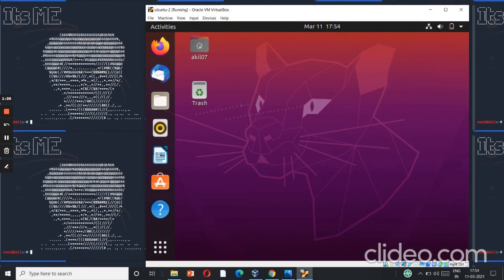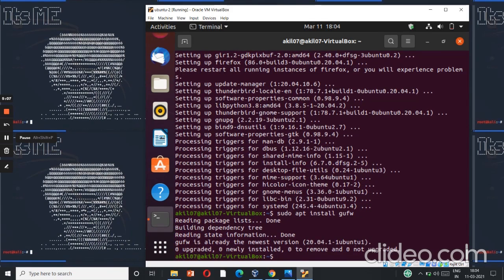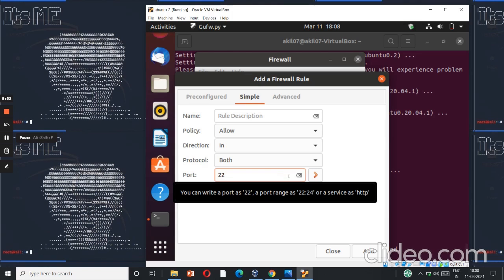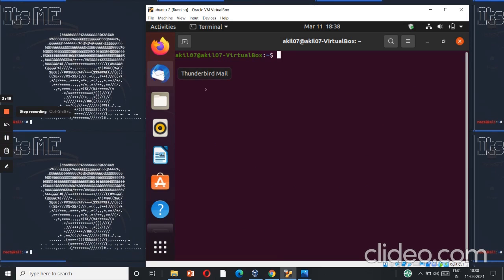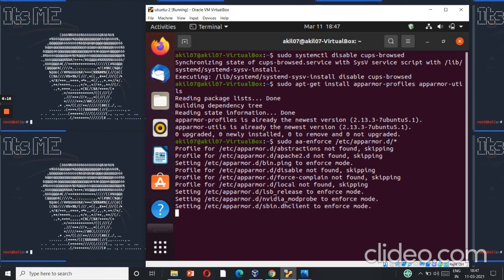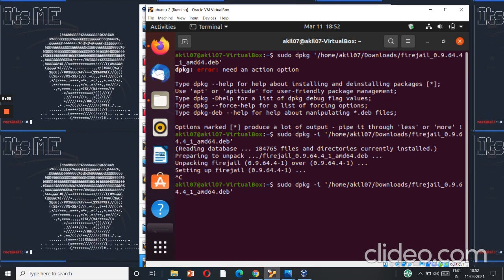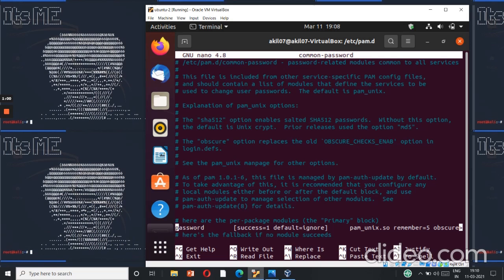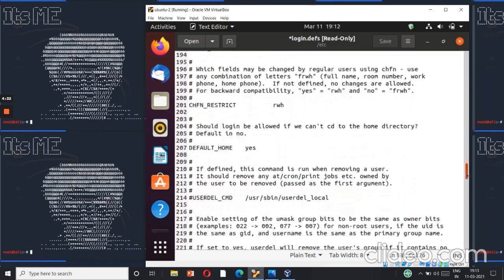photos 1 ch6rYHge qS1R